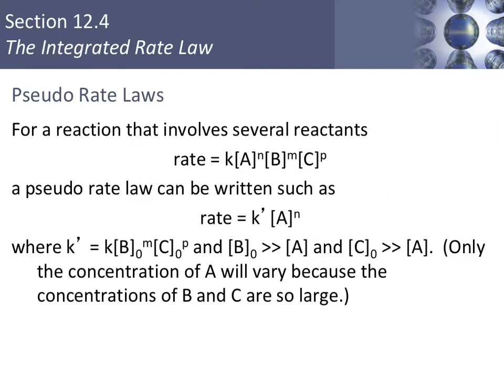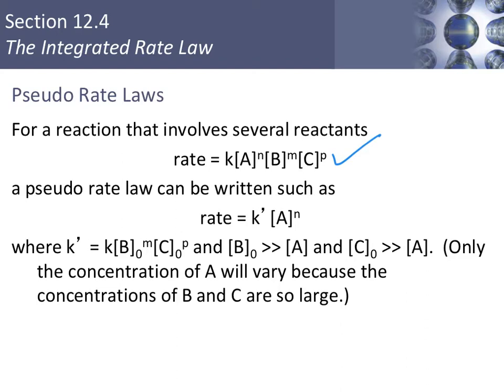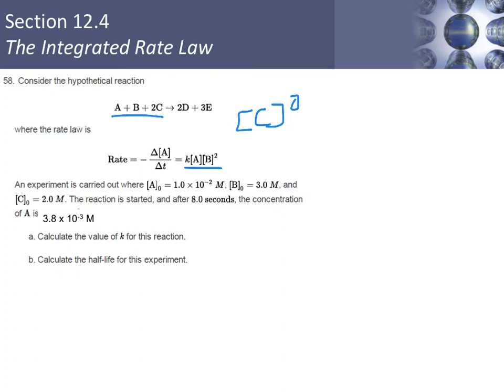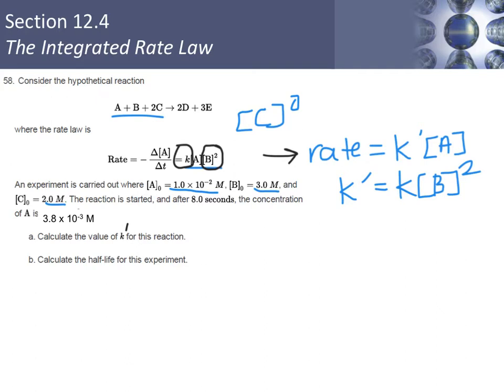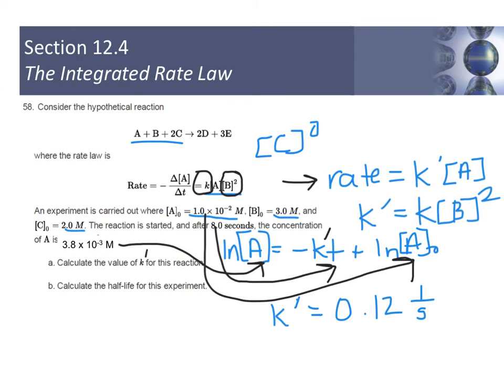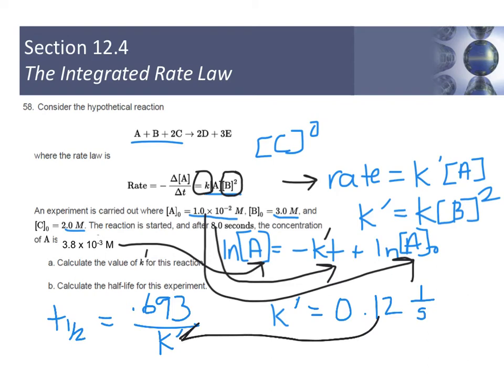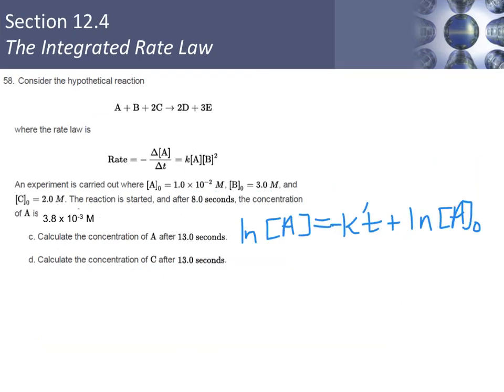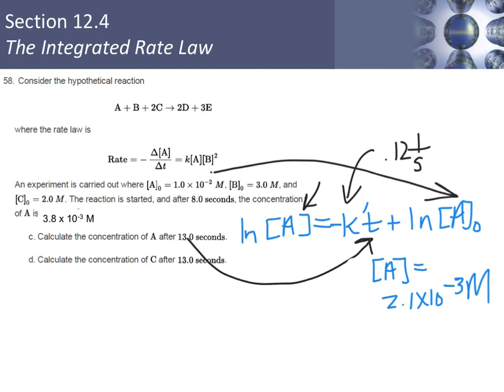ch 12 section 4 psuedo rate laws